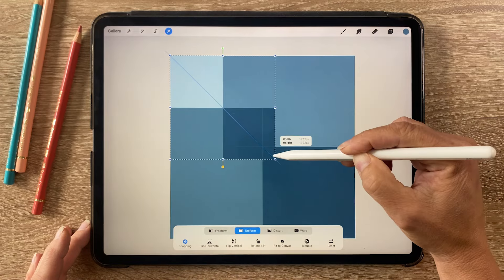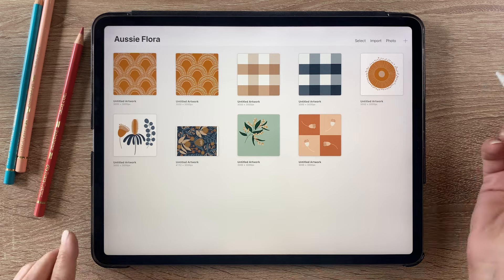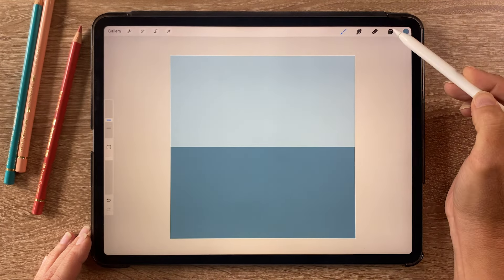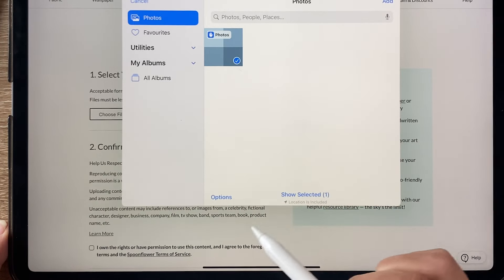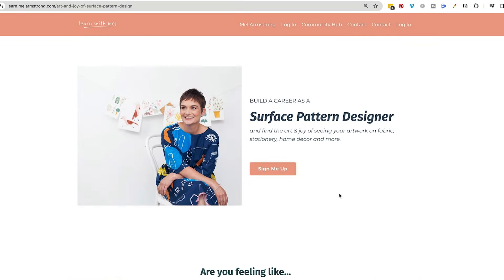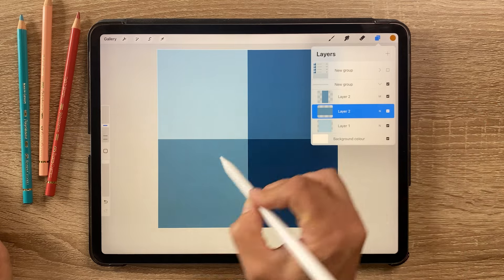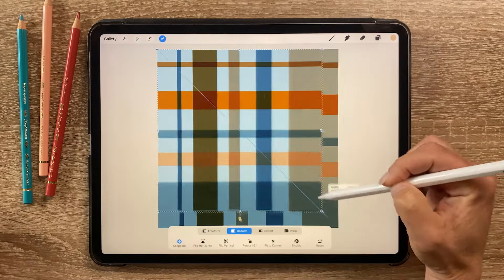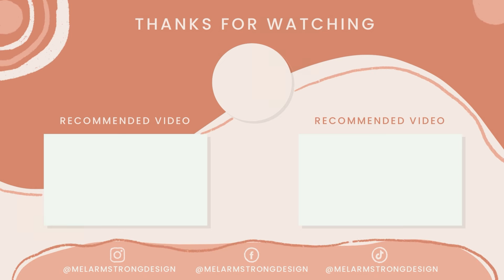How to create a Simple Gingham Pattern in Procreate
Learn The Art & Joy of Surface Pattern Design How to Create a Simple Gingham Pattern in Procreate

Watch this video to learn how to create a simple Gingham Pattern in Procreate.

This video will cover:
✅ Why Gingham and Plaid are so popular
✅ What is the difference between Gingham and Plaid
✅ How to create a simple Gingham Pattern
✅ How to create a simple Plaid Pattern

📚 Amazon Shop - My favourite books, tools and much more

If we haven’t yet before - Hey 👋 I’m Mel, an Illustrator & Surface Pattern Designer from Wellington New Zealand. Through my videos here on this channel, my Skillshare classes and my Learn with Mel community, I share tutorials, guidance and inspiration to help you create your own creative career and build a life you love.

⏰ Timestamps:
00:00 - Introduction
00:23 - Why Gingham or Plaid
01:18 - The Difference between Gingham & Plaid
02:30 - Simple Gingham Pattern
06:53 - Uploading to Spoonflower
09:55 - The Art & Joy of Surface Pattern Design
10:55 - Recolouring your Pattern
12:16 - Simple Plaid Pattern
17:26 - Recommended Tutorials

The Procreate, Procreate Pocket, and Procreate Dreams trademarks, and related copyright, in both the branding and software for which the marks are used, are owned by Savage Interactive Pty Ltd and are used with authorisation.